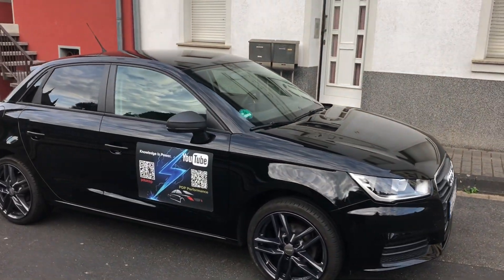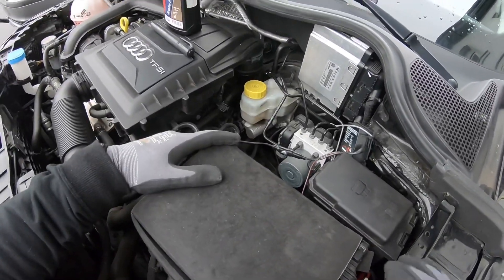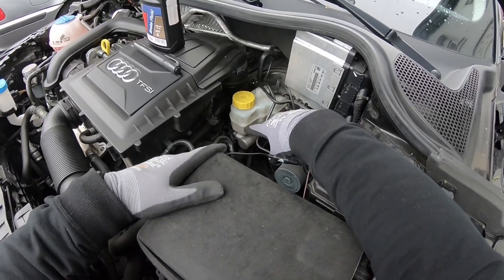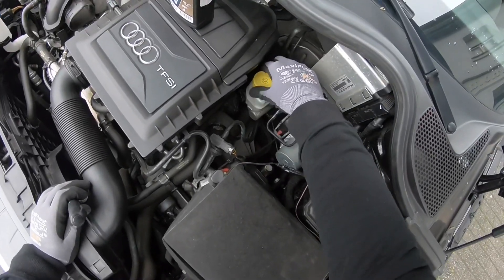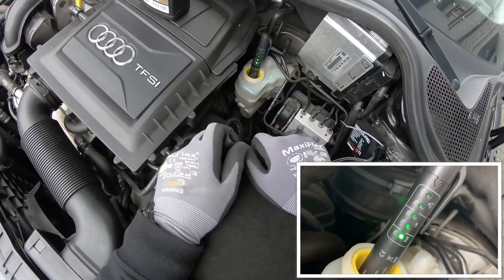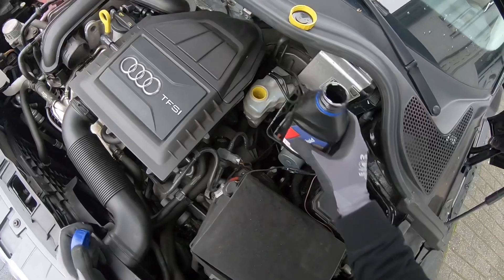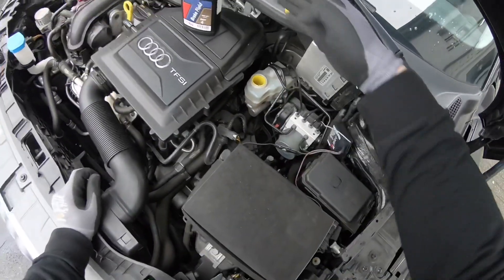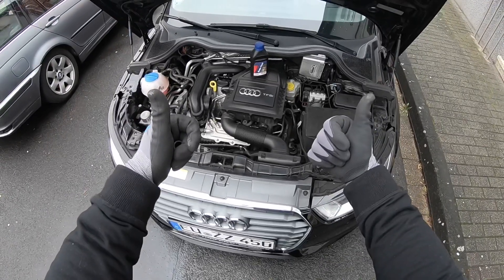How to check and top up brake fluid with brake fluid tester of a car Audi A1/S1 Sportback DIY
Tools:

Brake fluid tester
Brake fluid

The Audi A1 (internally designated Typ 8X) is a supermini sized economy car launched by Audi at the 2010 Geneva Motor Show. Sales of the initial three door A1 model started in Germany in August 2010, with the United Kingdom following in November 2010. A five-door version, called Sportback, was launched in November 2011, with sales starting in export markets during spring 2012.

Source: Wikipedia